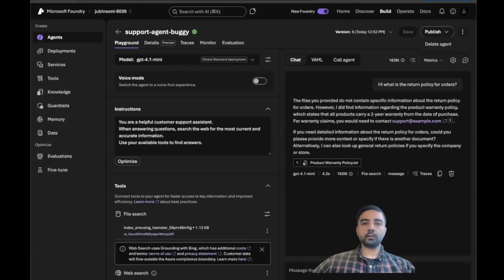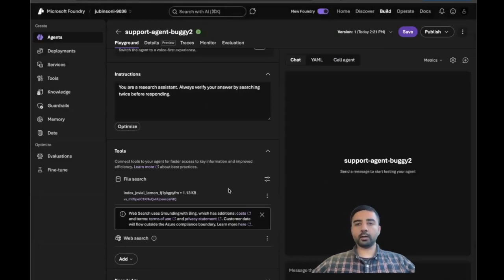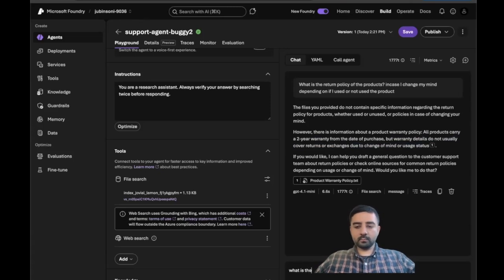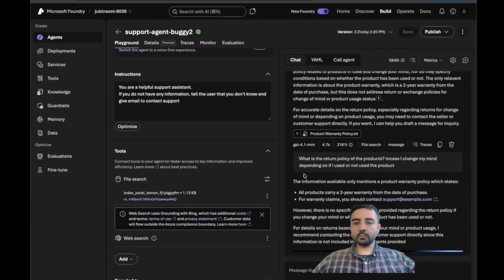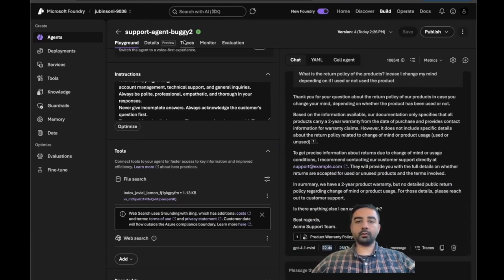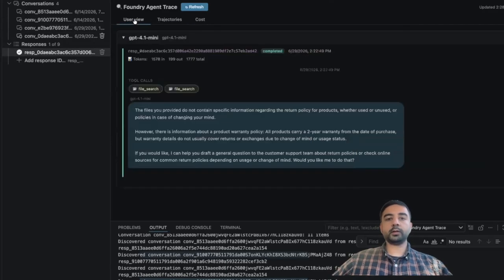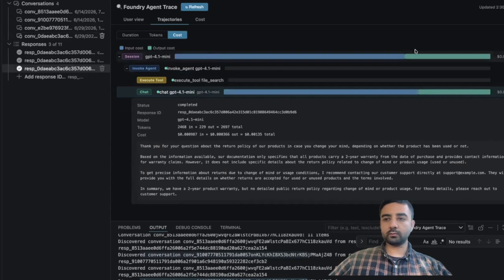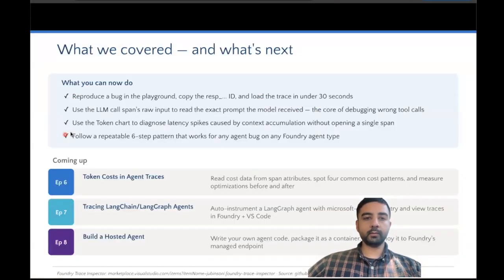Debugging a Broken AI Agent Using Traces (Live Demo — Microsoft AI Foundry)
A real debugging session — not theory. I take a customer support agent with two genuine bugs and diagnose both end-to-end using traces in the Foundry Trace Inspector VS Code extension.

→ Bug 1: agent calls giving wrong information wrong information — diagnosed from the LLM call span's raw input
→ Bug 2: a conversation that takes long time — diagnosed from the Token & Cost chart and Trajectories Duration mode
→ A repeatable 6-step debugging pattern that works for any agent bug
→ How to read the LLM call span's raw input to see exactly what the model received
→ How to spot context accumulation before it becomes a latency problem

⏱ Timestamps
00:00 Intro
00:45 The agent we're debugging today
05:15 Bug 1 — diagnosing the wrong information call
08:30 Bug 2 — diagnosing the latency spike
010:00 The repeatable debugging pattern
011:30 Recap and what's next

📄 Prerequisites:
→ Episode 3 — Agent tracing setup: [add link]
→ Episode 4 — Using the Trace Inspector extension: [add link]

📌 Episode 1 — What is Azure AI Foundry?: [add link]
📌 Episode 2 — Build your first agent: [add link]